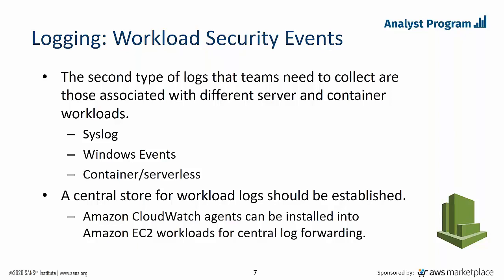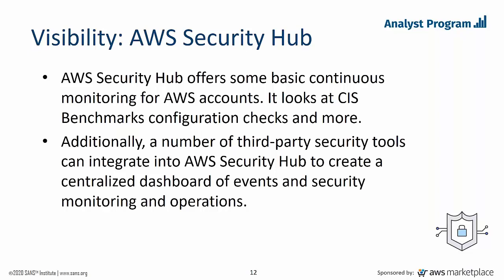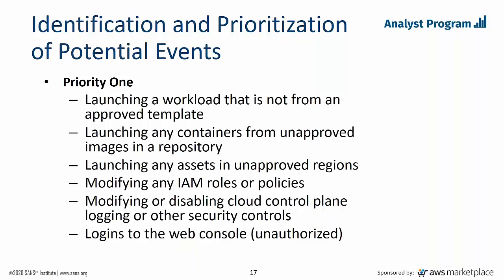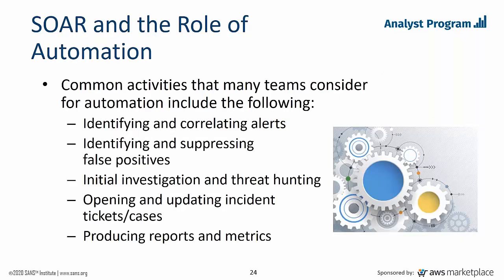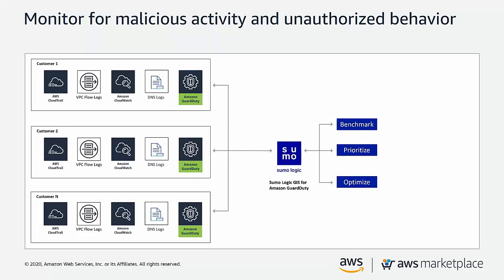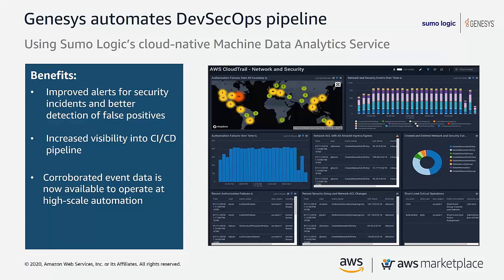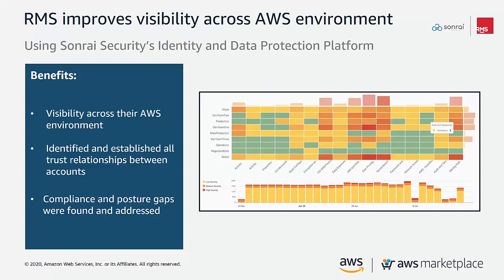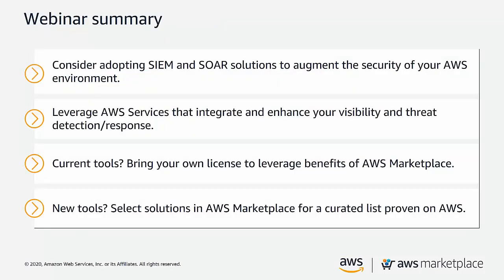How to Improve Security Visibility and Detection Response Operations in AWS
Overview

Security teams often handle a large stream of alerts, creating noise and impairing their ability to determine which incidents to prioritize. By aggregating security information from various sources and automating incident response, organizations can increase visibility into their environment and focus on the most important potential threats. In this webcast, which was previously recorded, SANS and AWS Marketplace explore how organizations can leverage solutions to create more signal and less noise for actionable responses, enhancing and accelerating security operations.

Attendees at this webcast will learn how to:

    Use continuous monitoring to gain insight into events and behaviors that move into and through your cloud environment
    Integrate security incident and event management (SIEM) solutions to enhance detection and investigation of potential threats
    Leverage security orchestration automation and response (SOAR) technologies to auto-remediate events and reduce noise in your environment

Register today to be among the first to receive the associated whitepaper written by SANS Analyst and Senior Instructor Dave Shackleford.

Speaker Bios

Dave Shackleford

Dave Shackleford, a SANS analyst, instructor, course author, GIAC technical director and member of the board of directors for the SANS Technology Institute, is the founder and principal consultant with Voodoo Security. He has consulted with hundreds of organizations in the areas of security, regulatory compliance, and network architecture and engineering. A VMware vExpert, Dave has extensive experience designing and configuring secure virtualized infrastructures. He previously worked as chief security officer for Configuresoft and CTO for the Center for Internet Security. Dave currently helps lead the Atlanta chapter of the Cloud Security Alliance.

Vinay Sukumar

Vinay Sukumar is a Principal Category Leader (Security Intelligence) at Amazon Web Services. He has over 10 years of experience in cybersecurity working with SIEM, vulnerability assessment, threat intelligence, and IAM solutions in various capacities including as a practitioner and product manager. As a category leader in AWS Marketplace, Vinay partners with leading security solution providers to enable end-to-end security practice on AWS platform. Vinay has presented at various conferences including BlackHat, RSA, and IBM Think on topics of threat detection and response.